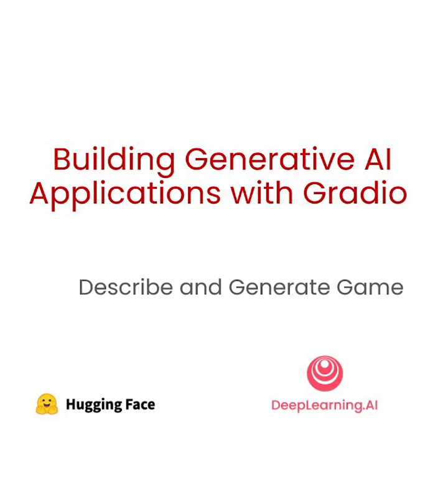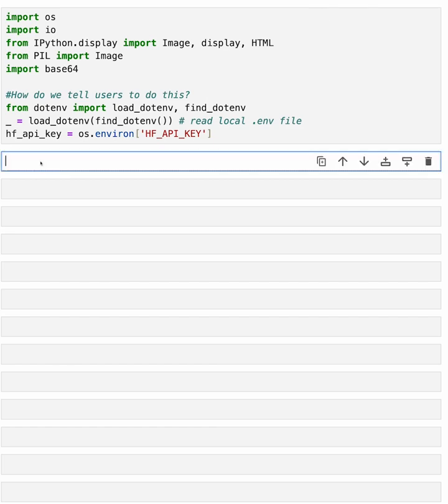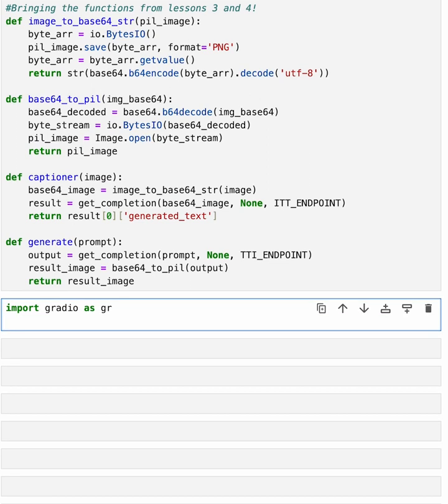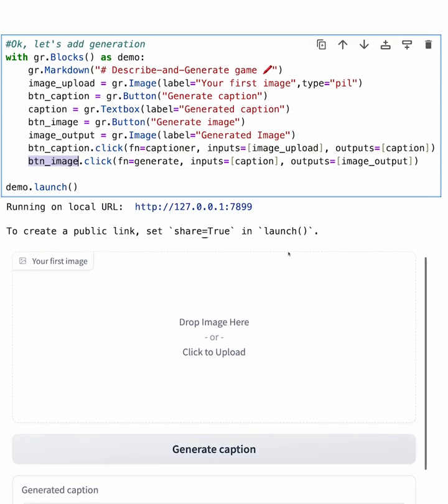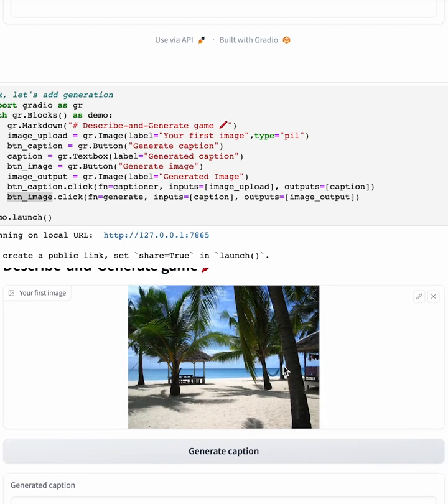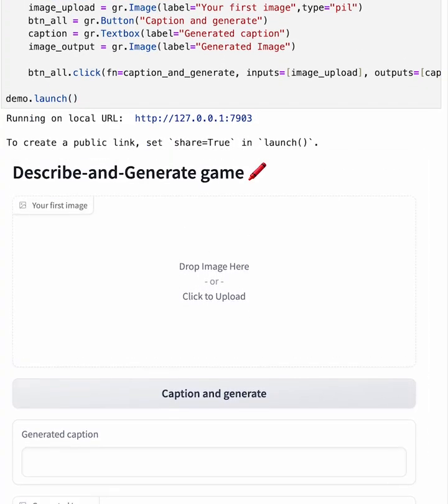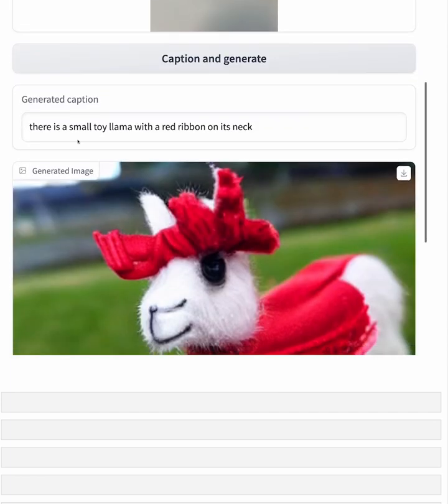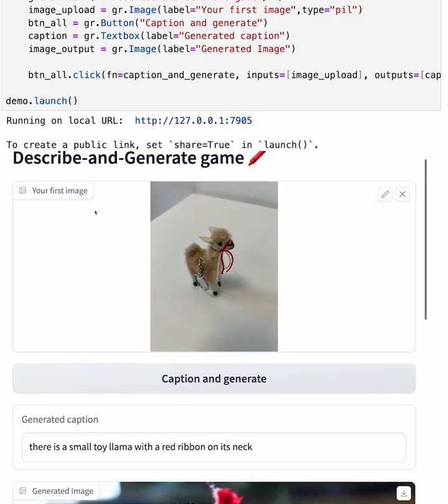L-4 | Building Generative AI Applications with Gradio | Andrew Ng | Apolinário Passos